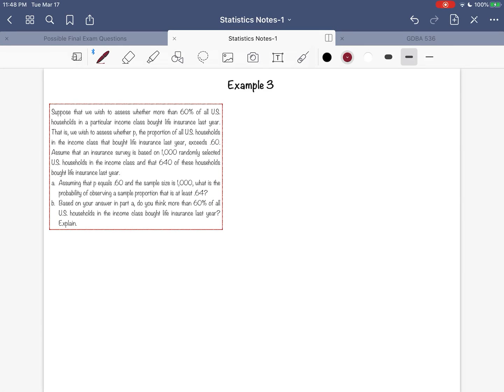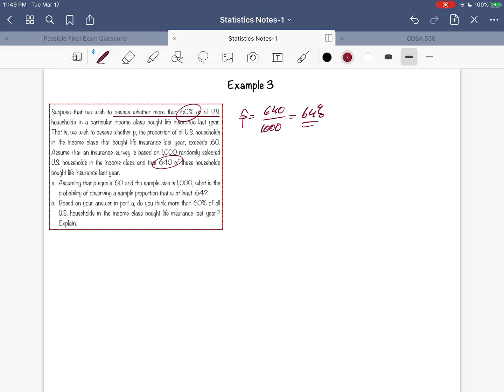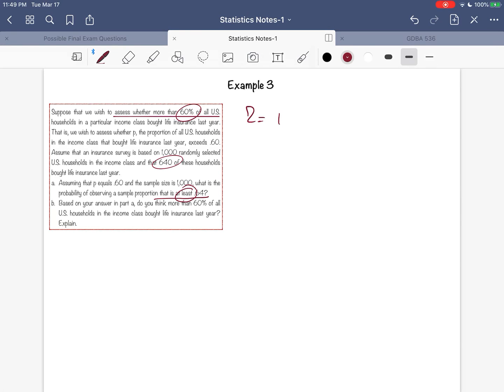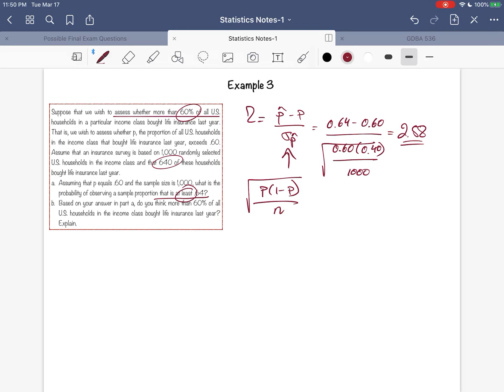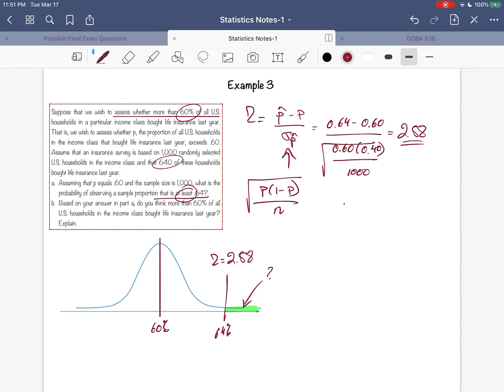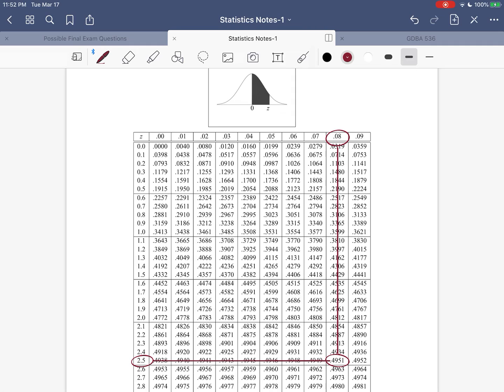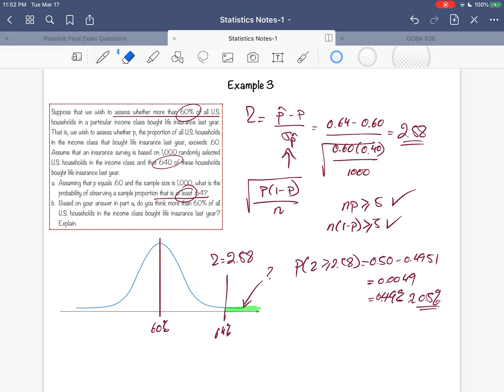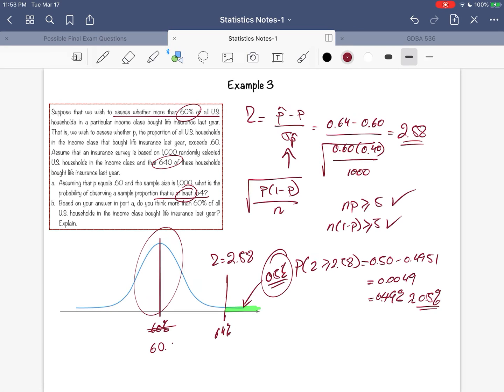Stats Toobox - Sampling and Sampling Distributions (Example 3)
COMM 215 - Main Points of Chp. 7: Sampling and Sampling Distributions - Example 3